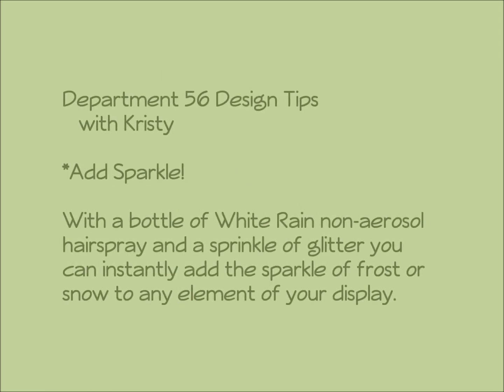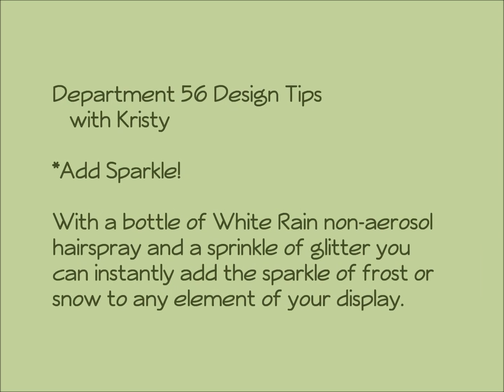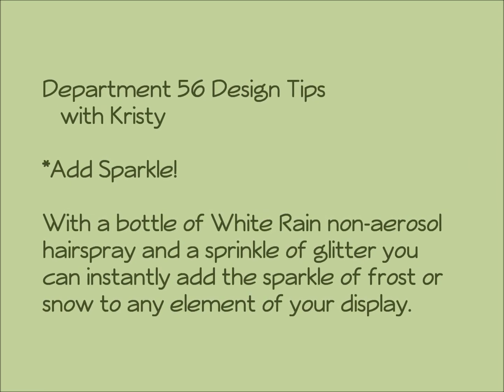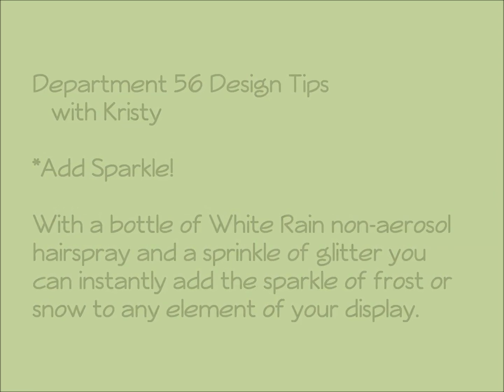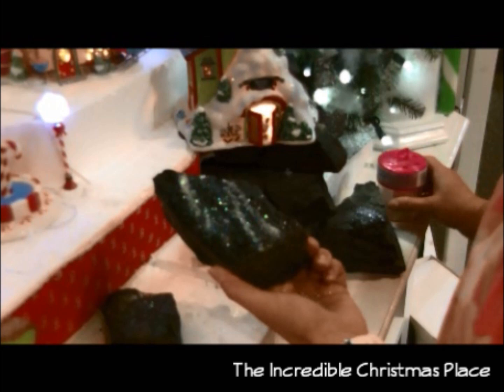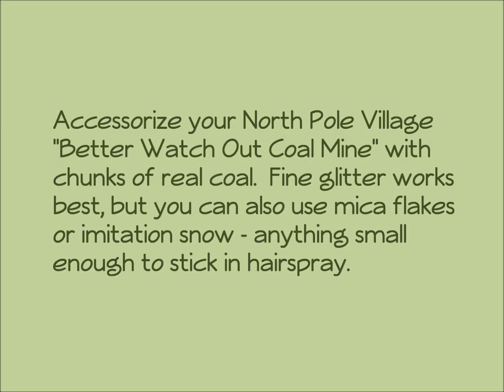Designer Tips for Department 56 Houses - Add Glitter!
From our Department 56 designer at Christmas Place, a quick tip to add glitter (or snow) to any element of your display using White Rain non-aerosol hairspray as adhesive.  You can add glitter to almost anything using this technique.  Just remember, the glitter is there to stay unless you can wash the item with soap and warm water.

We used chunks of real coal to accessorize our North Pole Village "Better Watch Out Coal Mine" lighted house.  The hairspray dries almost immediately, and you can collect and reuse any excess glitter that shakes off the item.